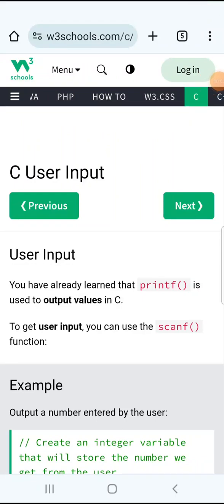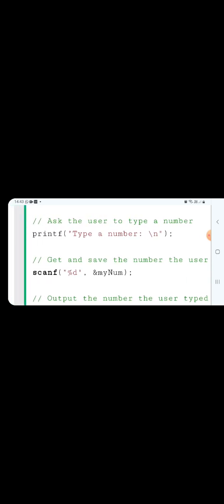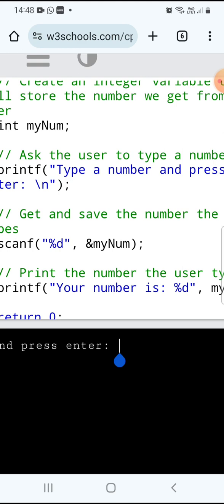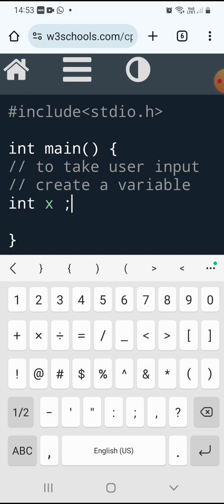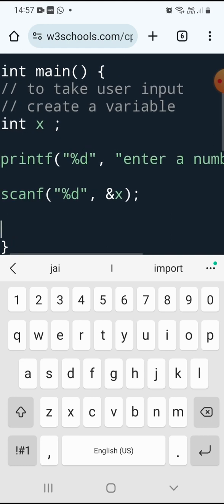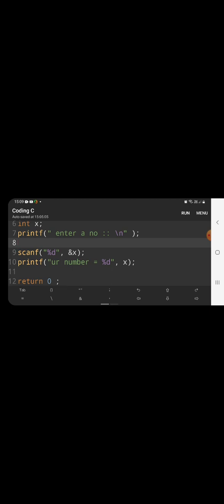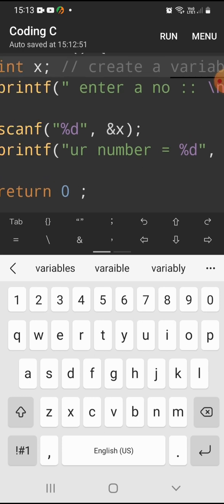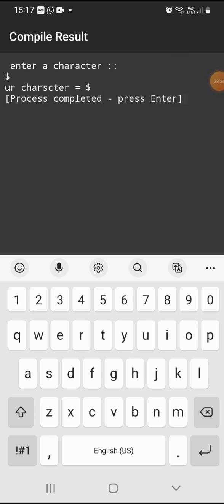C, GET INPUT FROM USER